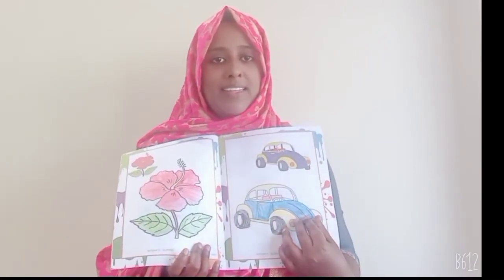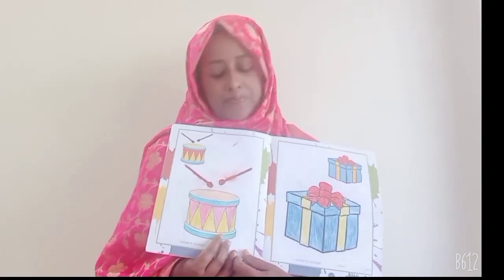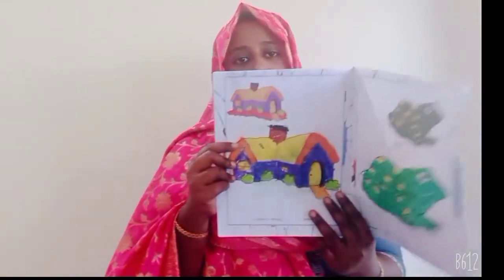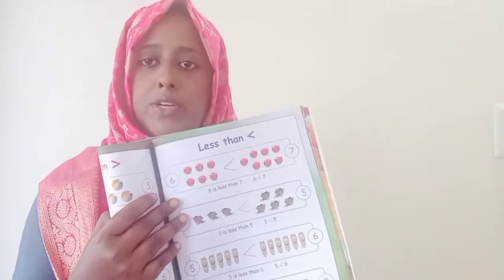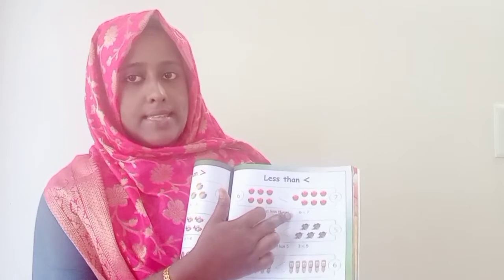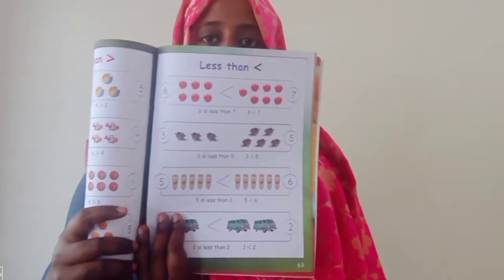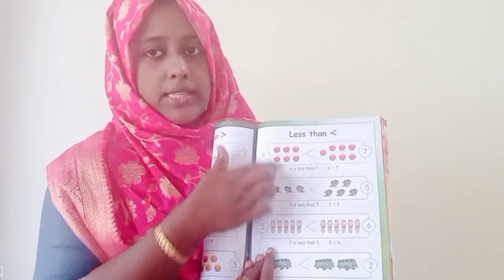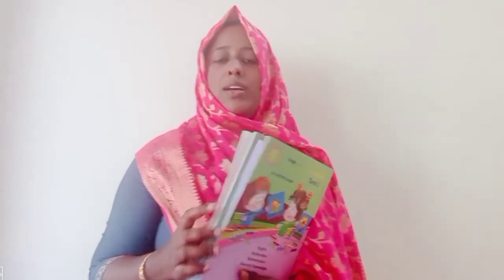ts nursery educamp maths class#